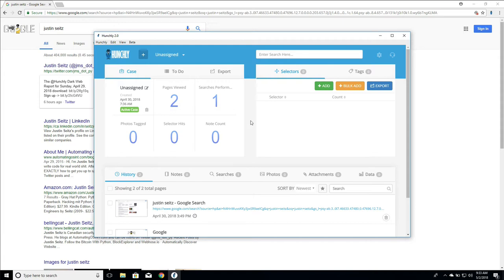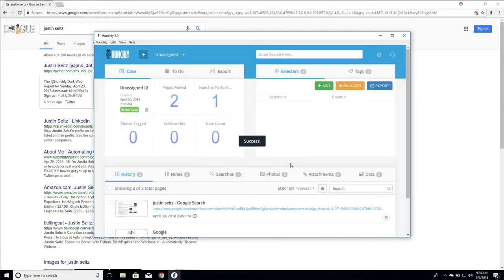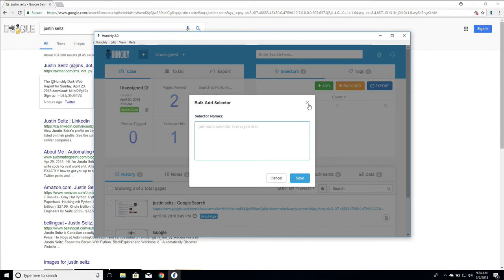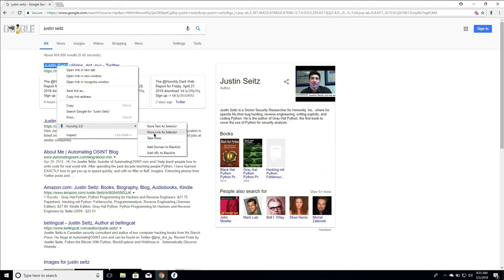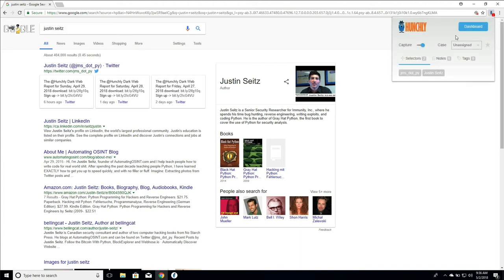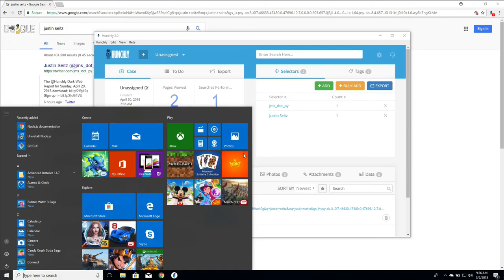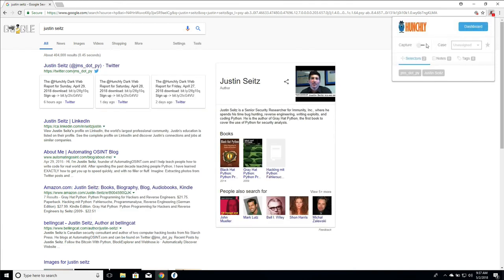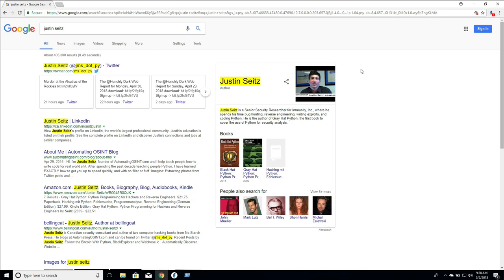Using Hunchly Selectors for Your Investigations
This video demonstrates how to use a unique and powerful feature of Hunchly called Selectors. They are pieces of information that you want to track while you are performing your investigation.